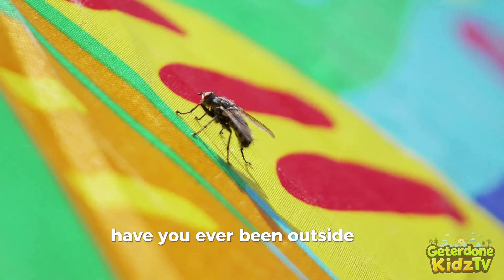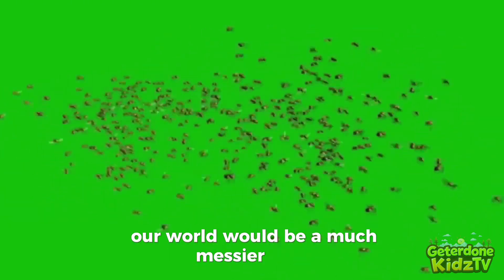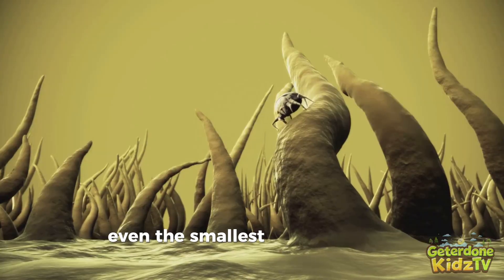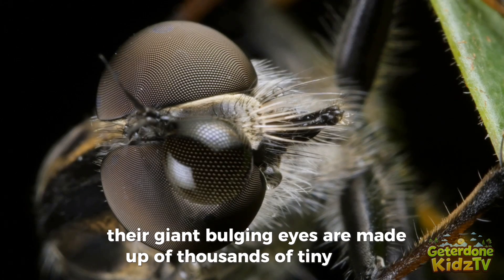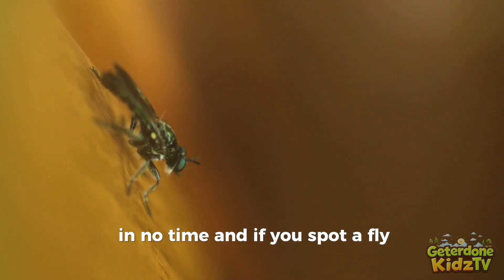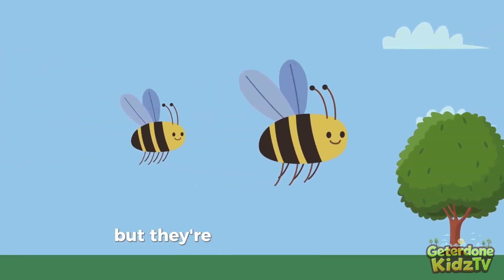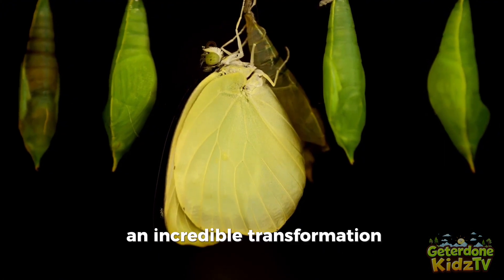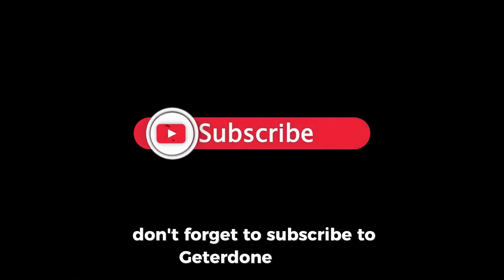Fun Fly Facts for Curious Kids!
Dive into the buzzing world of flies with our animated adventure, "Fun Fly Facts for Curious Kids!" 🪰✨ Join us as we explore these tiny but mighty insects, from the common house fly to the intriguing hoverfly. Learn how they sleep, survive, and play crucial roles in nature, including their surprising ability to pollinate and keep our environment clean! 🌼 Plus, we'll uncover some fun facts, like how flies can taste with their feet!

With colorful animations and engaging backgrounds, this video is perfect for kids aged 3 to 10.